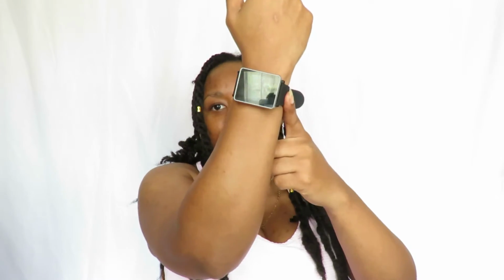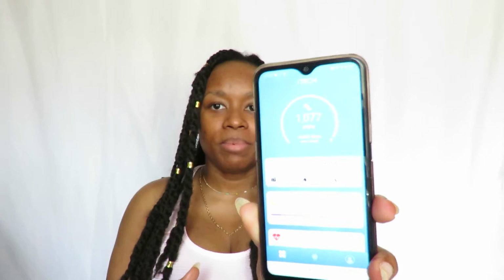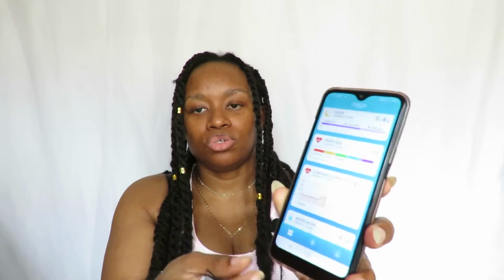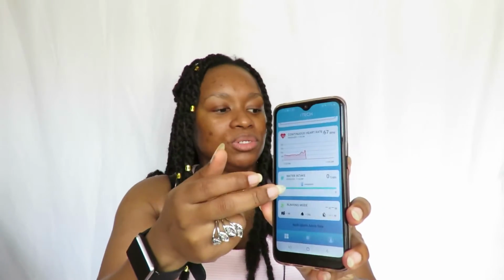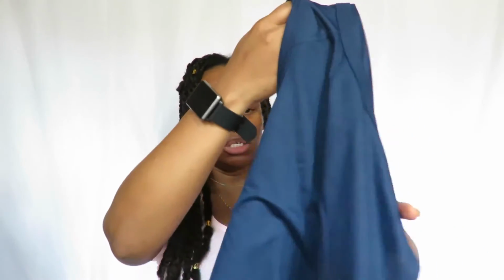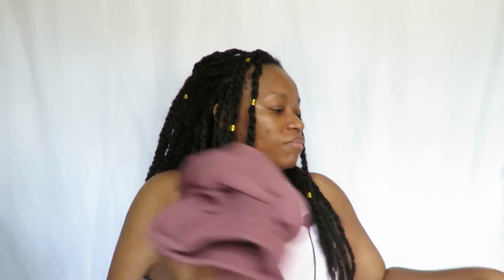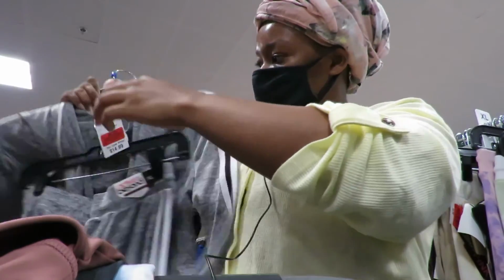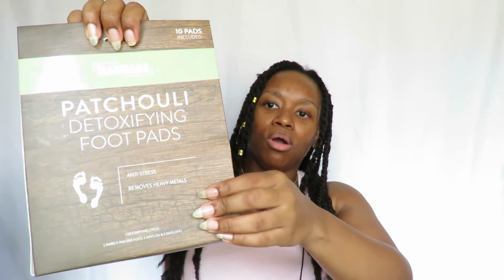My Budget Fitness HAUL | Shopping at My Local Stores for Discounts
I need to get back into working out more, and having some help with a few lovely but budget-friendly pieces is the best!

REGARDING COMMENTS?
All (or majority) of comments have to be approved by me before they are posted on the channel on any video. I started sharing information because I wanted to help others all over the world. With that said, all NEGATIVE or MALICIOUS comments will be deleted immediately, any rude comments that cross the line will be removed as well; Please respect other people as they respect you and make this channel a creative, free, and encouraging environment for everyone.